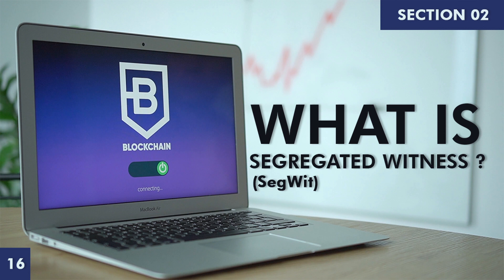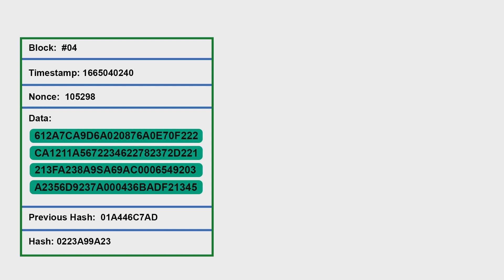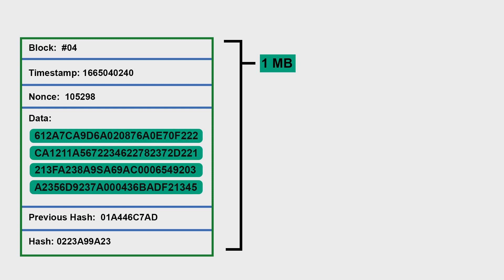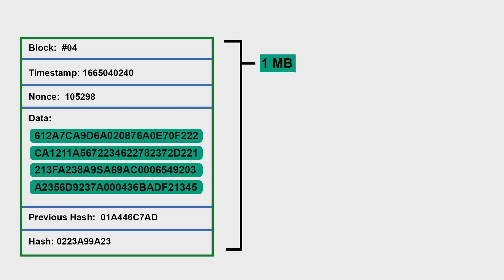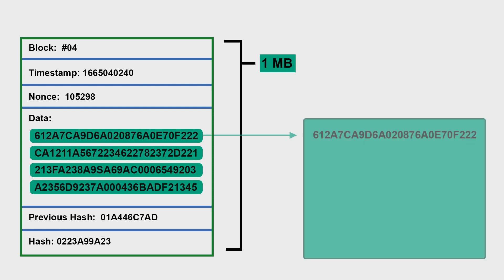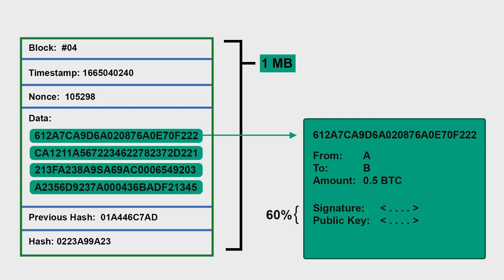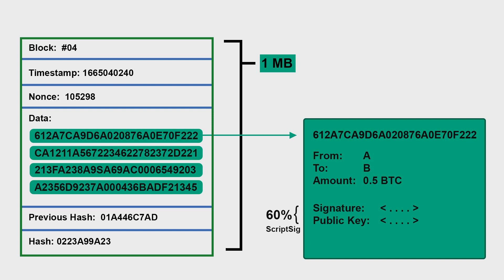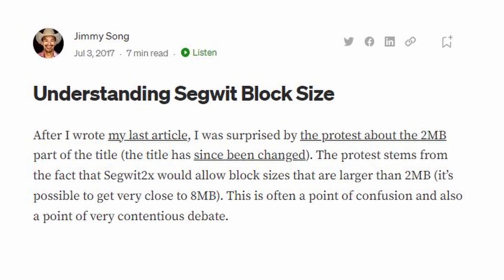What is Segregated Witness ? | Learn Blockchain | Section 2 | Part 16